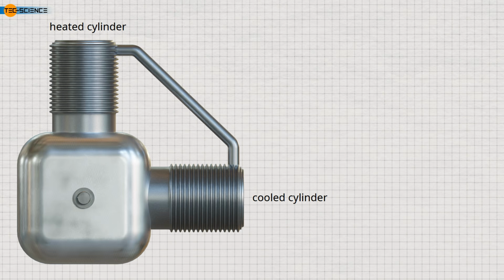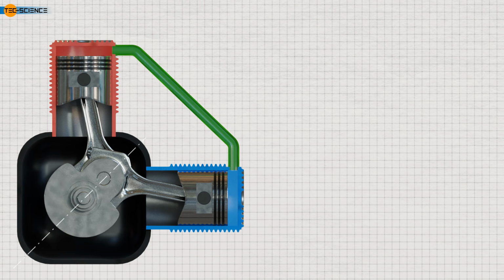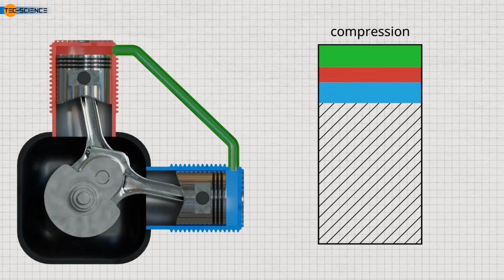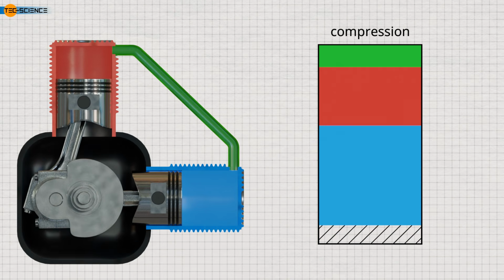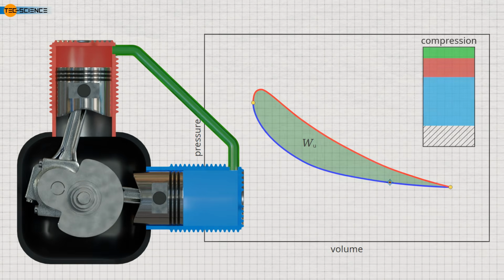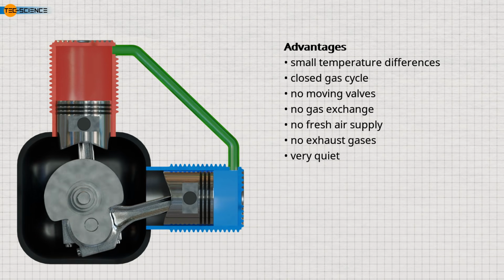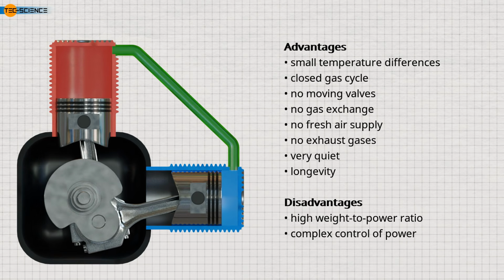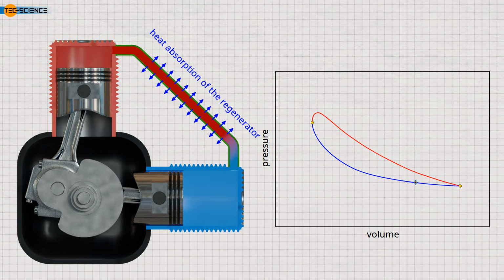How does a Stirling engine work? Design and operation of an alpha-type hot-air engine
In this video, we look at the design and operation of an alpha-type Stirling engine. We show the advantages and disadvantages of such hot-air engines and focus in particular on the important function of the regenerator.

The Stirling engine essentially consists of two cylinders. One cylinder is constantly heated and cooled. In a Stirling engine of the so-called alpha type, the two cylinders are at right angles to each other, with the cylinder axes intersecting the axis of the crankshaft. The two cylinders are connected by a regenerator (a gas-permeable heat accumulator). The working gas is pushed back and forth between the cylinders via this pipe connection.

In the 45° position of the crankshaft, the gas volume is at its smallest and the gas is therefore maximally compressed. The total gas volume is made up of the volume of the heated cylinder, the cooled cylinder and the volume of the regenerator.

When the crankshaft moves half a revolution further, the total volume of gas is at its highest. The gas is then compressed again during the next half turn of the crankshaft. So during one revolution of the crankshaft you have the typical phases of expansion and compression.

However, for the engine to produce useful work, more work must be released during expansion than is required for compression. To achieve this, the pressure on the pistons during expansion must be higher than the pressure during compression. The pressure is primarily determined by the temperature. The higher the temperature of a gas in a closed system, the higher the pressure. Therefore, during the expansion of the gas, there must be a greater amount of heated gas to exert a higher pressure on the pistons. During compression, on the other hand, there must be a greater amount of cooled gas in the cylinders so that the pressure on the pistons is lower.

This is ultimately achieved by the cylinders being arranged 90° apart. During expansion, the volume of the heated cylinder increases much more rapidly than the volume of the cooled cylinder. As a result, there is more gas mass in the heated cylinder than in the cooled one. Therefore, the pressure during this expansion process is relatively high due to the relatively large heated gas portion. The expansion work provided by the gas is correspondingly large.

During the next half turn of the crankshaft, the expansion turns into compression. In this phase, the volume of the heated cylinder decreases more rapidly than the volume of the cooled cylinder. As a result, there is more gas mass in the cooled cylinder than in the heated one. Therefore, the pressure during this compression process is relatively low due to the relatively large cooled gas portion. The compression work done on the gas is correspondingly small.

The offset arrangement of the permanently heated and cooled cylinders ensures that the expansion work is greater than the compression work. As a result, useful work can be effectively extracted from the process. This useful work comes from the heat supplied by the heated cylinder, which transfers heat to the expanding gas, thereby raising its temperature.

However, even at this point, the supplied heat cannot be fully converted into useful work. Part of the supplied heat energy is removed from the gas during compression by the cooled cylinder to bring it to a lower pressure level. The difference between the heat supplied in the heated cylinder and the heat removed in the cooled cylinder corresponds to the useful work. In the volume-pressure diagram, the useful work is represented by the enclosed area within the cycle.

00:00 Desing and structure of a Stirling engine
01:09 How a Stirling engine works
02:33 Expansion
03:05 Compression
03:32 Heat input (heat supply)
04:22 Advantages and disadvantages of a Stirling engine
06:12 Regenerator (heat accumulator)
07:27 Outlook: Idealized Stirling cycle